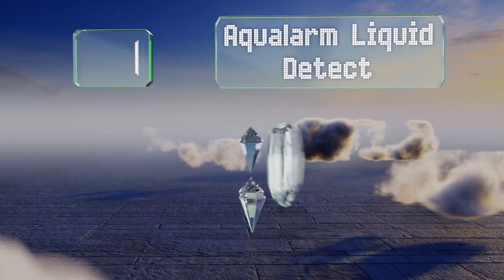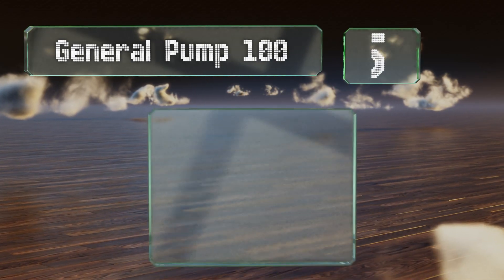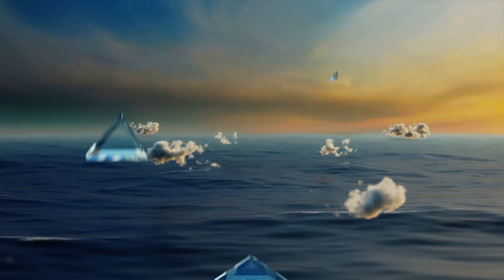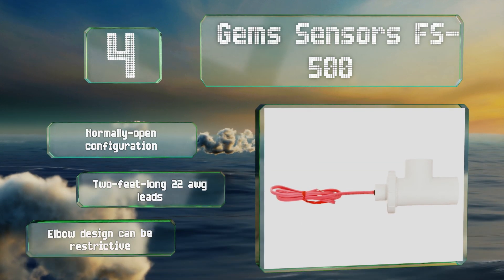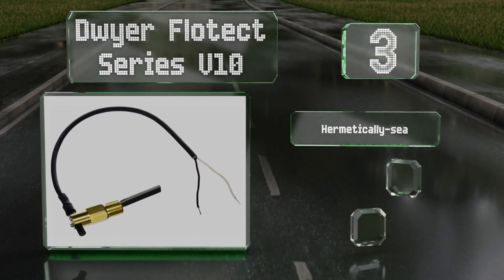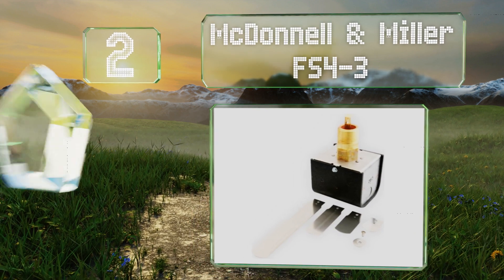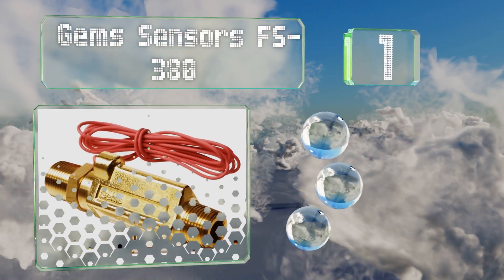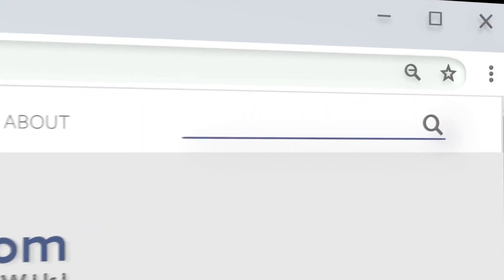6 Best Flow Switches 2019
Our complete review, including our selection for the year's best flow switch, is exclusively available on Ezvid Wiki.

Flow switches included in this wiki include the general pump 100975, gems sensors fs-380, mcdonnell & miller fs4-3, dwyer flotect series v10, aqualarm liquid detector, and gems sensors fs-500.